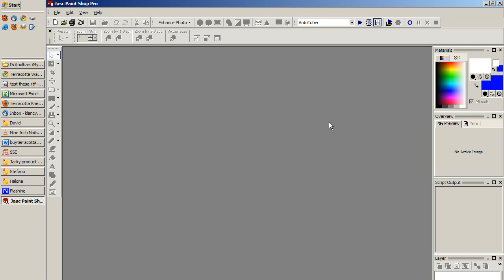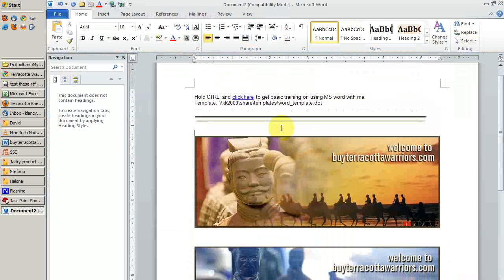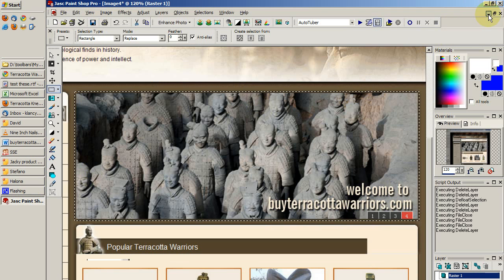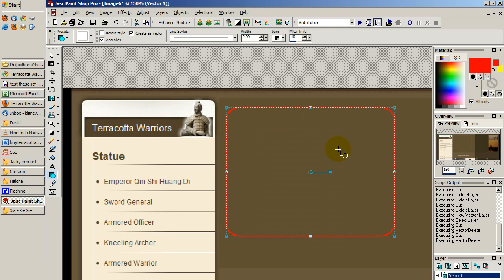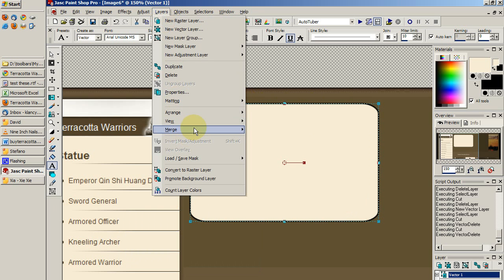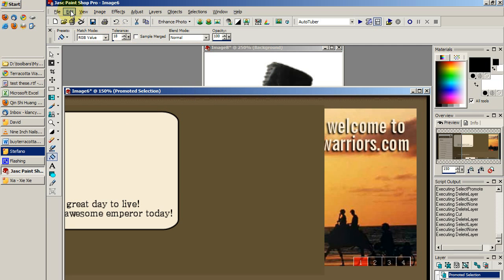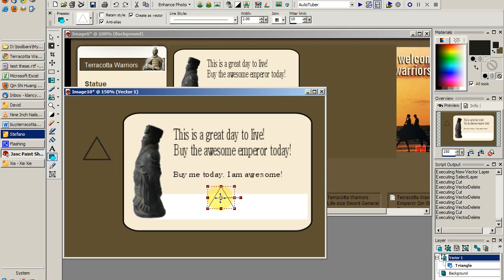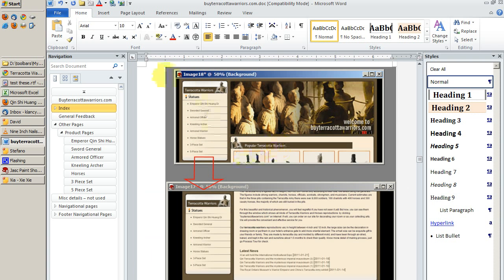Using Paintshop Pro - Bug reports and Change requests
Paintshop basics for bug reports and technical change requests. This is a LONG video to give a basic introduction on simple actions like screen capture, cropping, text tool, selection tool, color management, using transparency, layers, shapes tool, etc.

As far as doing change requests, it's almost everything you would ever need or want to know.